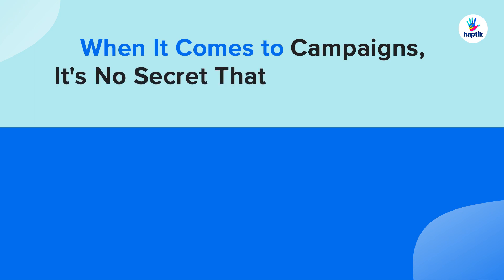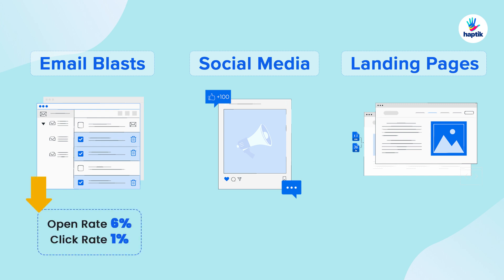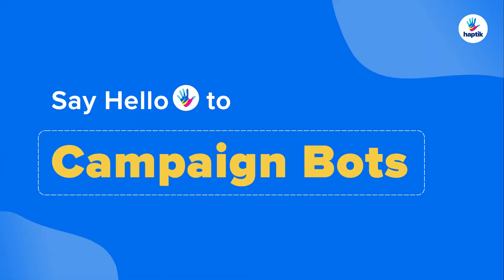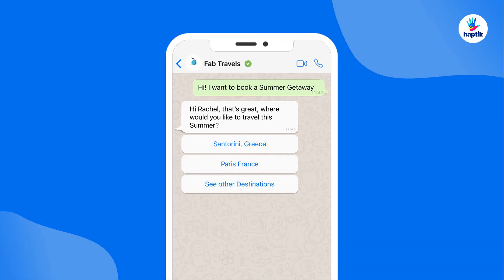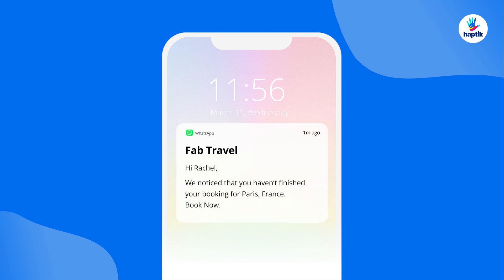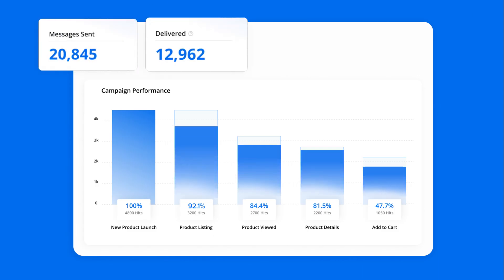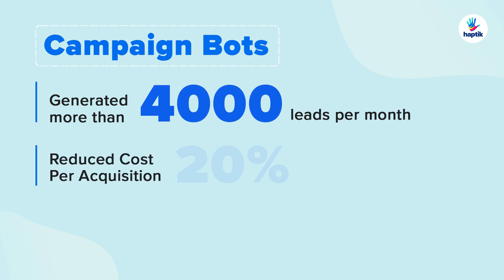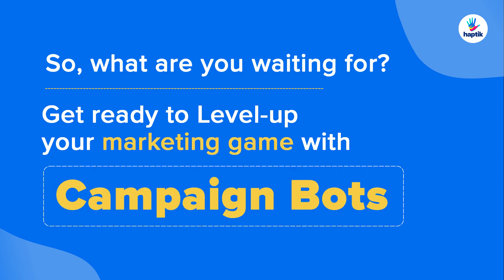Campaign Bots - Haptik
Say goodbye to traditional ads with poor performance and leverage Haptik’s campaign bots to optimize your marketing performance & ROI!